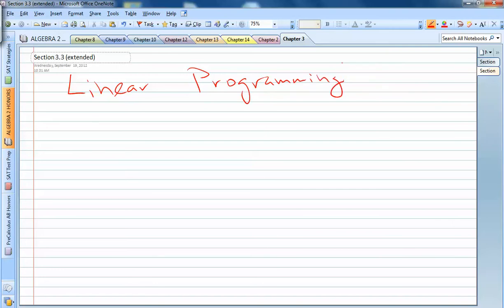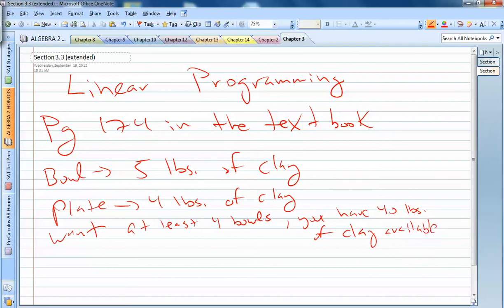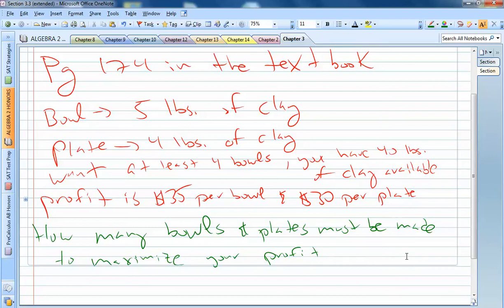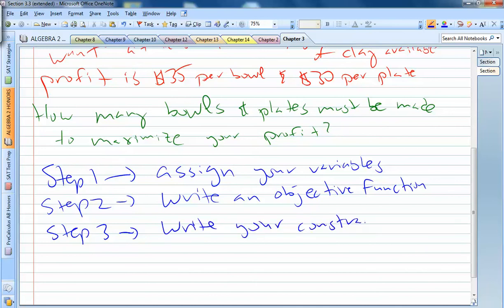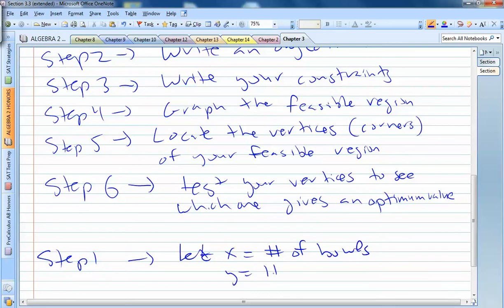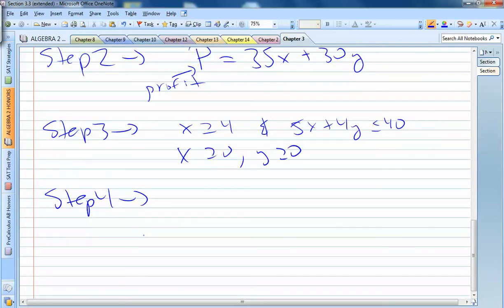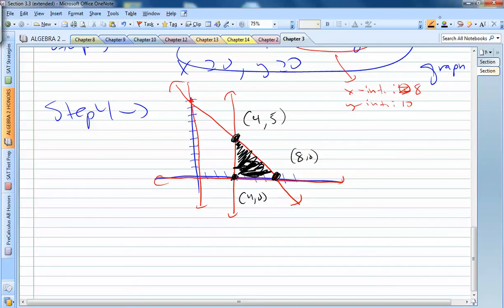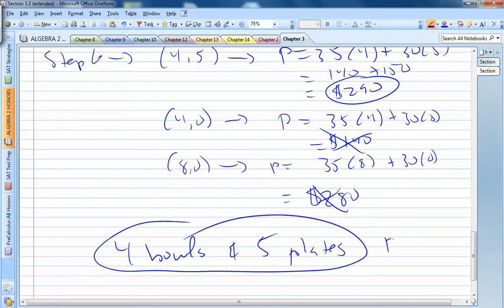Sections 3 3 extended